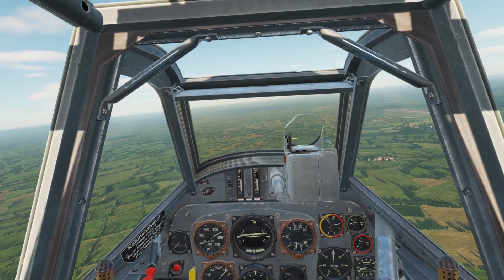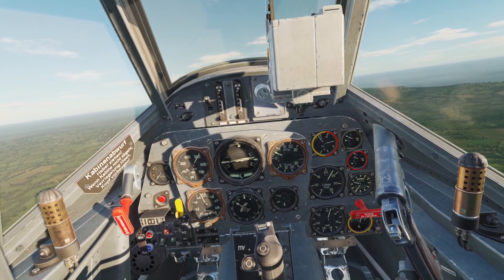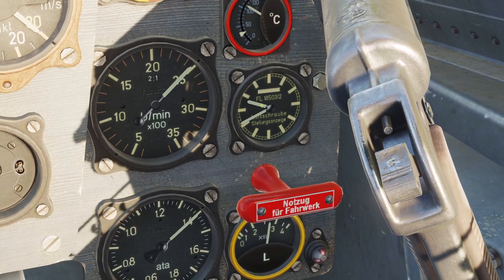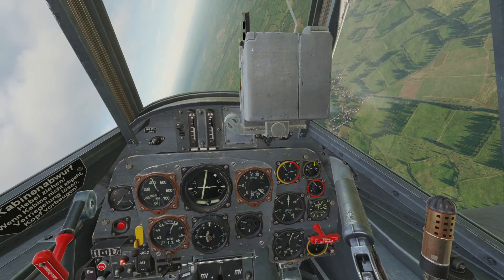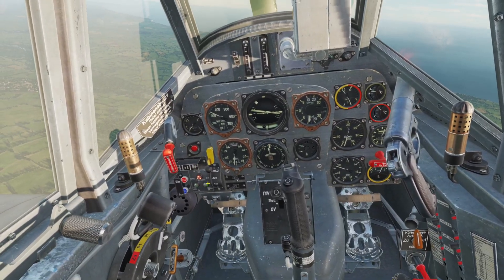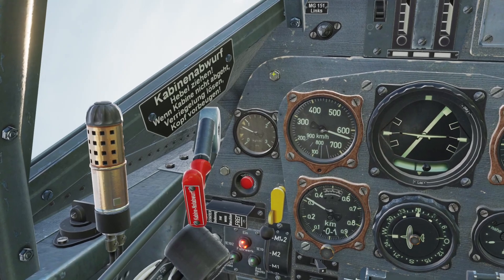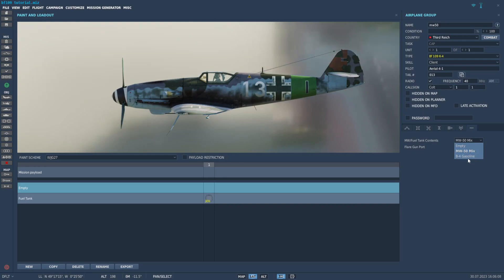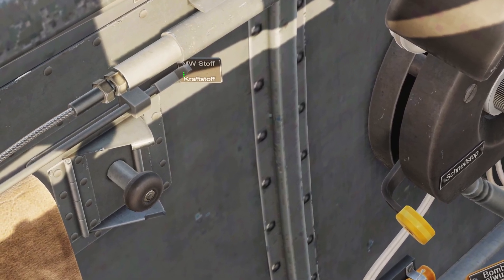DCS Bf 109 K-4 Engine Management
0:00 - Throttle
1:16 - Propeller Angle
2:33 - Radiator
3:29 - MW 50 & War Emergency Power